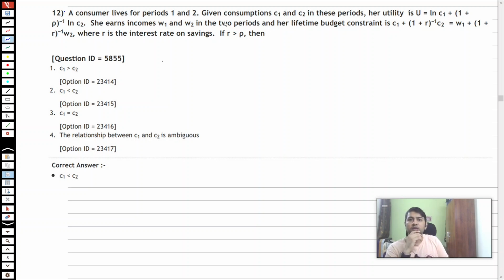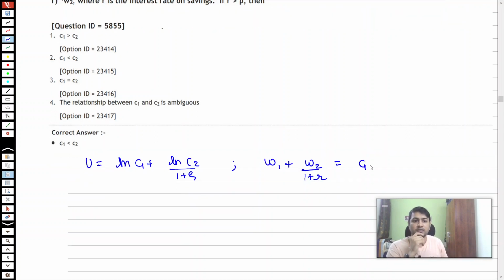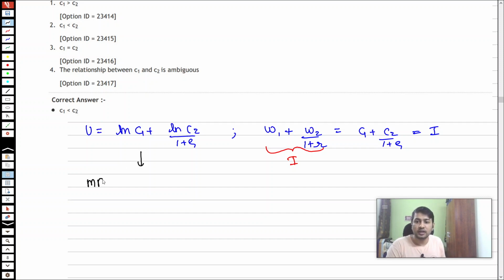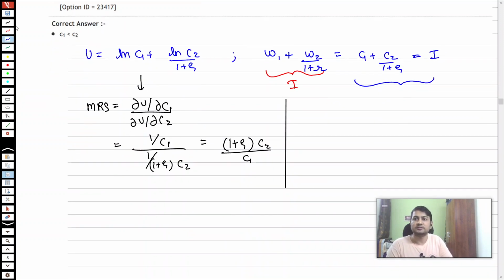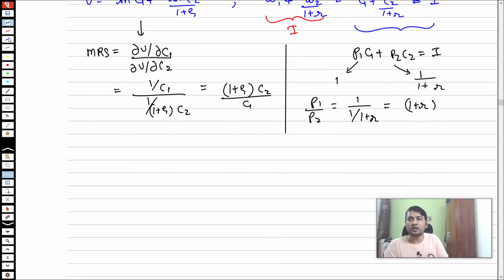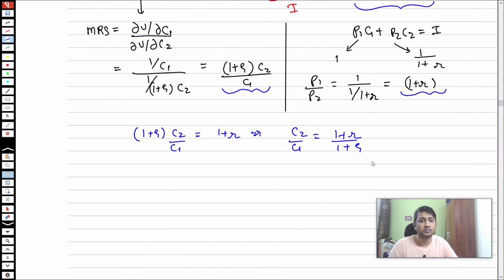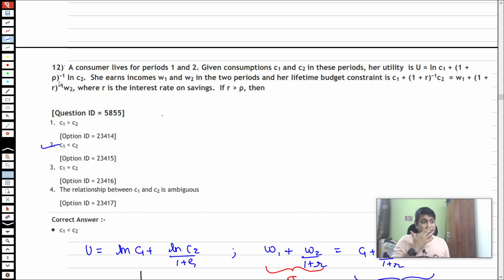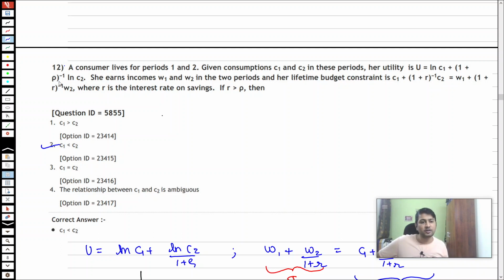DSE 2020 Q 12 Solution